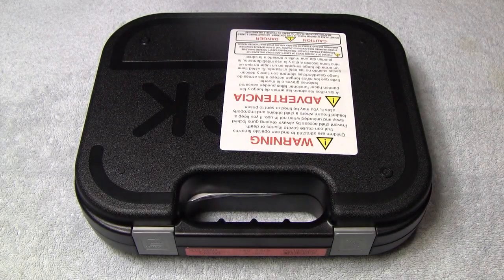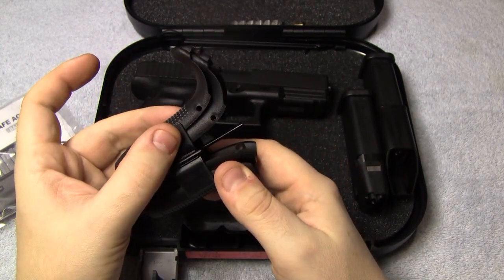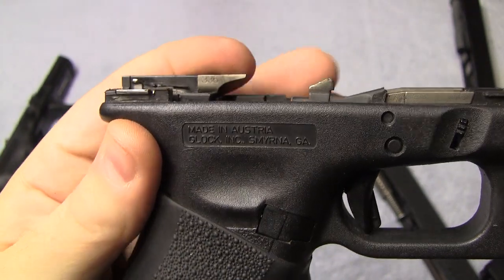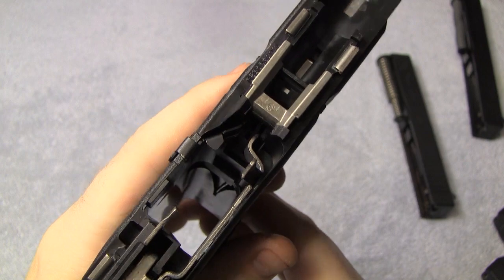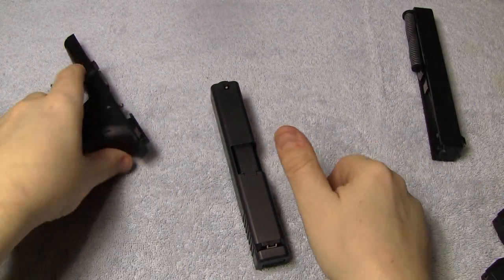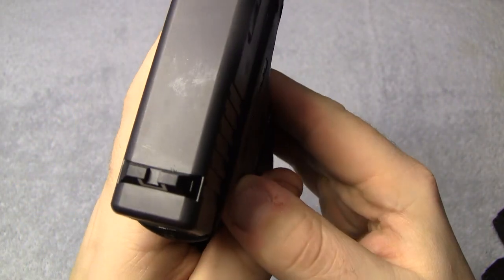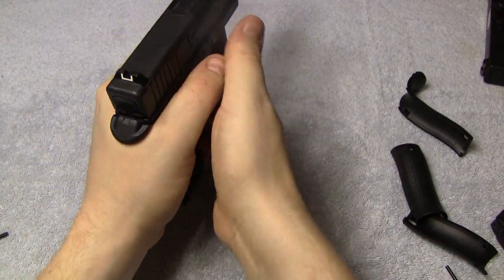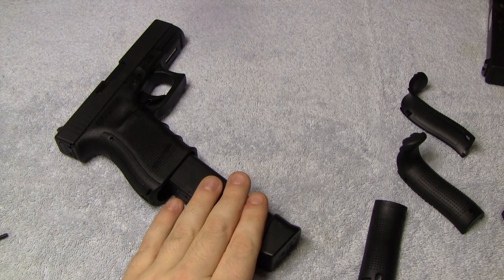Gen 4 Glock 19 review and comparision to Gen 3 Glock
Differences between the gen 4 and gen 3 Glocks